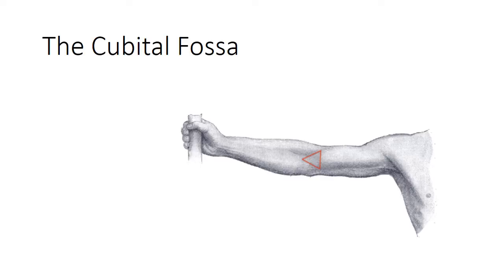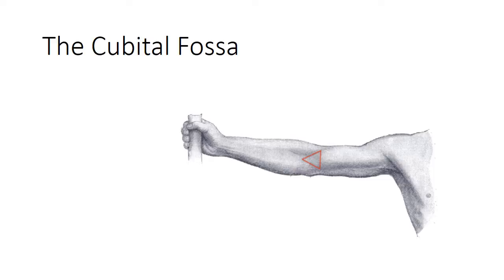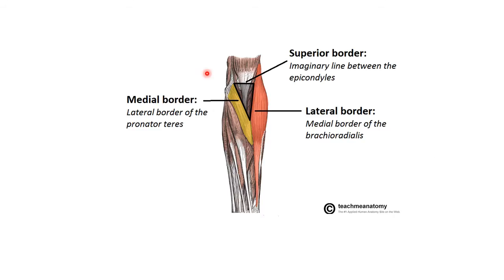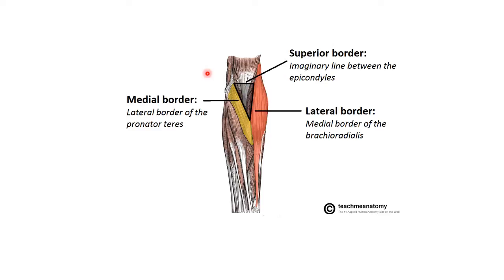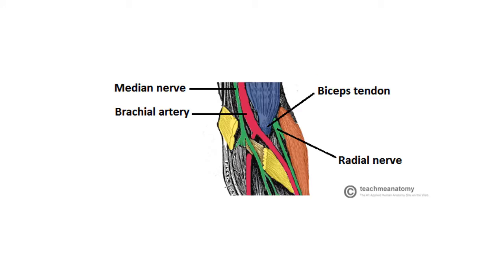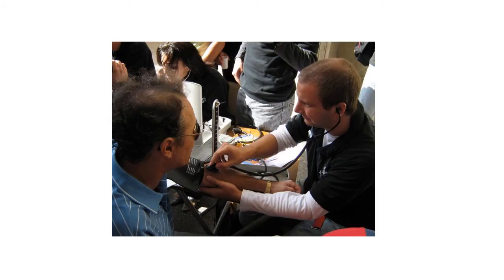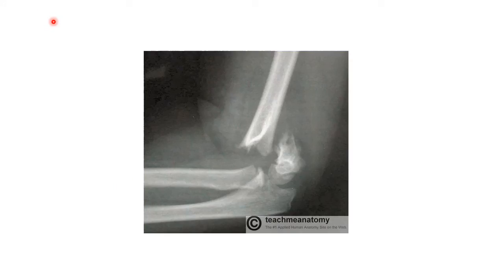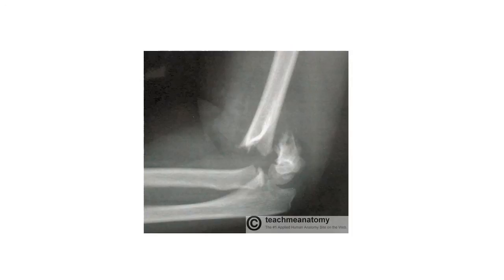2 Minute Tutorial - Anatomy of the Cubital Fossa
A quick tutorial outlining the borders, contents and clinical relevance of the cubital fossa.